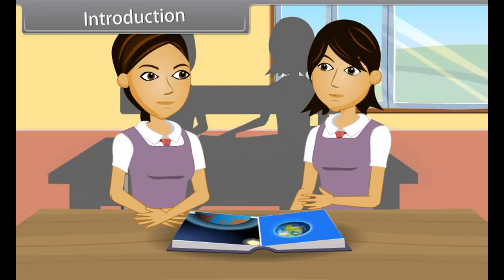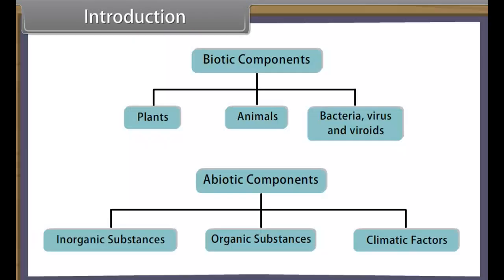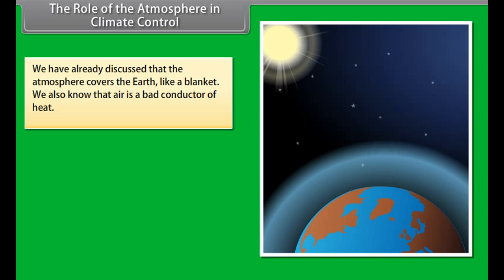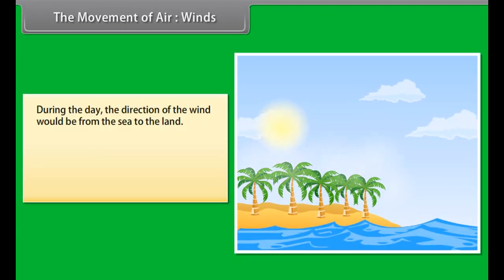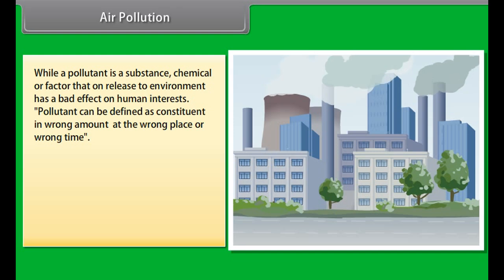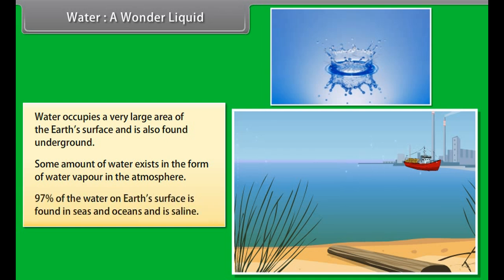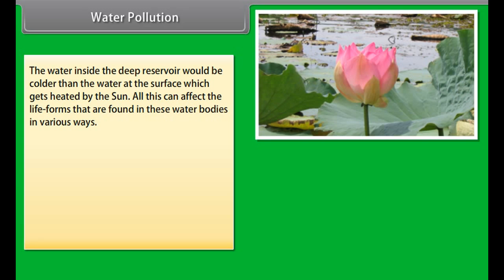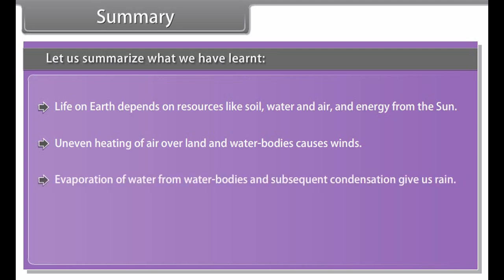Natural Resources | 9 Science Biology CBSE BOARD